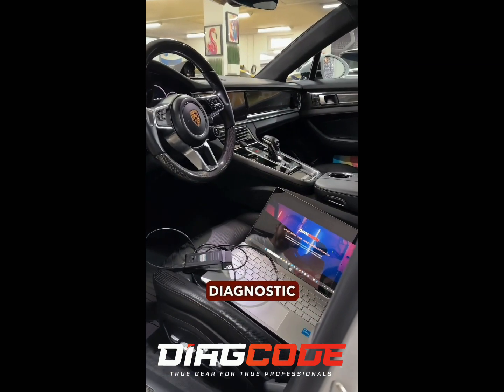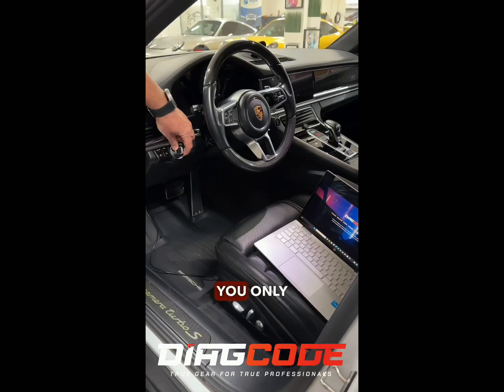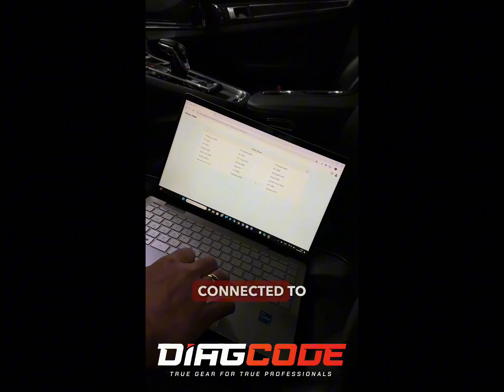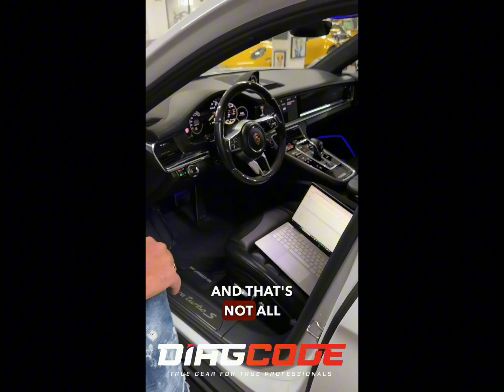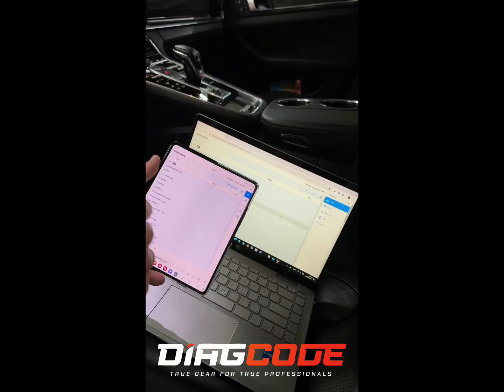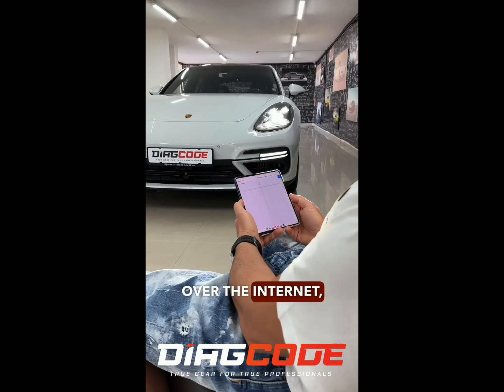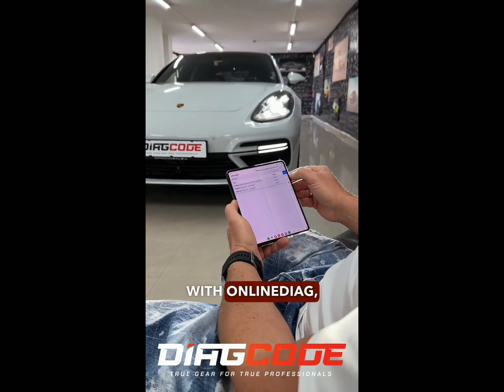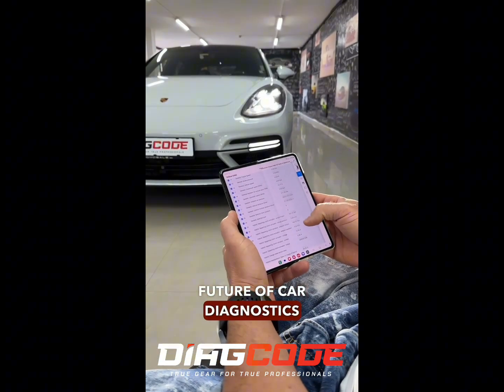🆕 💫 Unlocking Porsche's Secrets with OnlineDIAG: A Deep Dive with Diagcode! 💫 🆕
The future of remote diagnostic is here with OnlineDIAG, specifically designed for luxury cars including Aston Martin, BMW, Rolls-Royce, Mini, Alfa Romeo, Ferrari, Lamborghini, Maserati, Porsche, Mercedes, AMG, Smart. More brands coming soon!
User-Friendly Interface: Navigate with ease!

Remote Access: Manage your car's health from anywhere via our WEB portal—whether you're using a Windows PC, Mac, Android, or iPhone!

Hardware Flexibility: Optimized for Passthru J2534 devices. For the best experience, use our recommended CANTIECAR interface, known for its superior capabilities like multiplexers and pin swapping. Also compatible with Open Port 2.0, Scan Matic Pro2, Drew Tech MongoosePro JLR, and more.

Perform full scans, read/clear DTCs, and monitor real-time vehicle data. Ensure peak performance and longevity of your vehicle with just a few clicks.